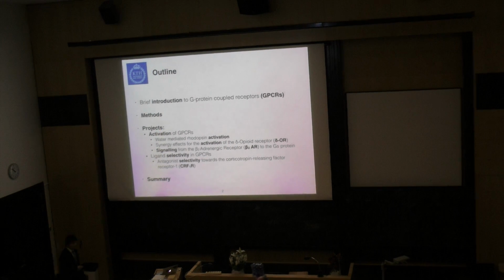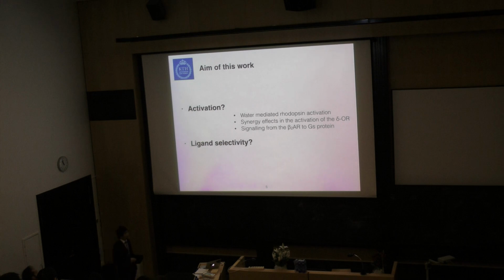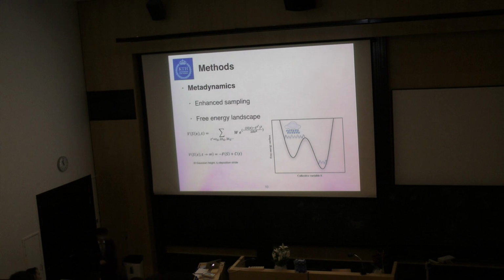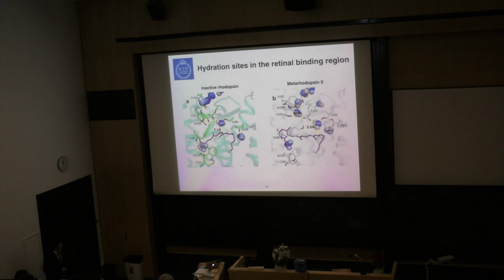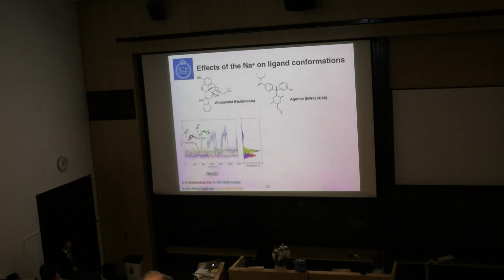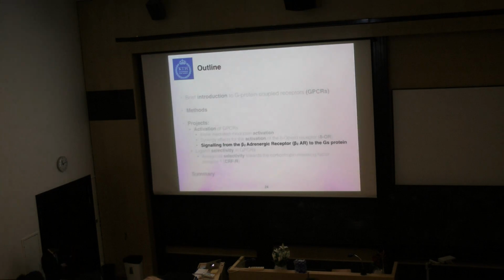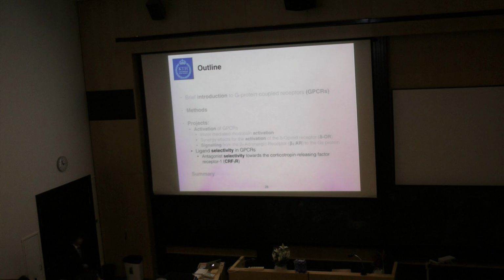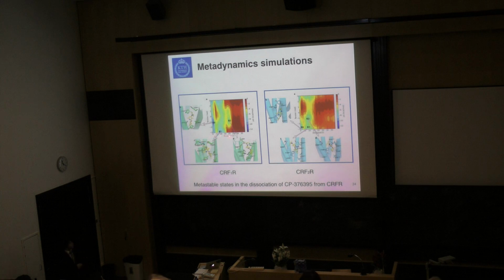Xianqiang Sun PhD defence 2